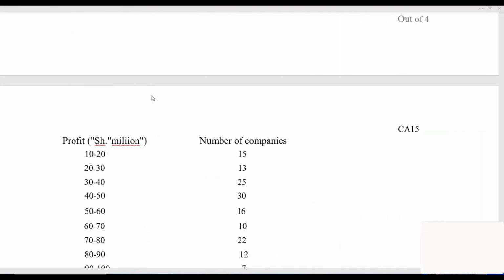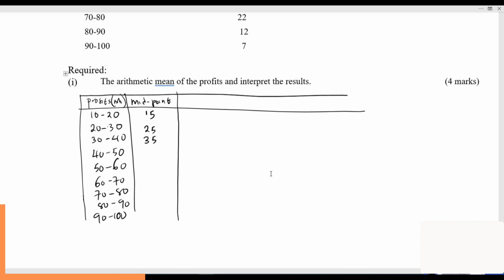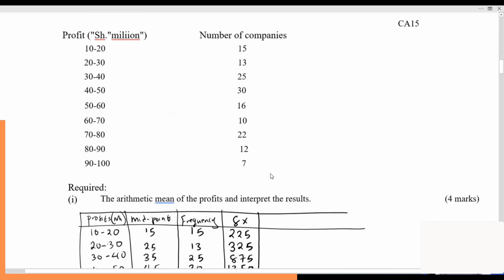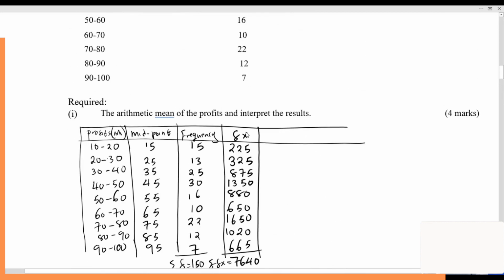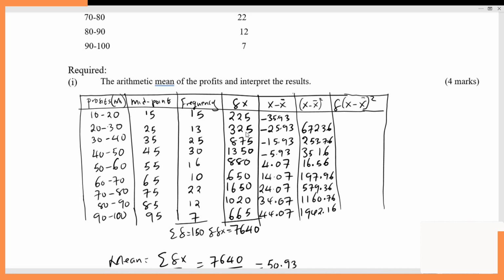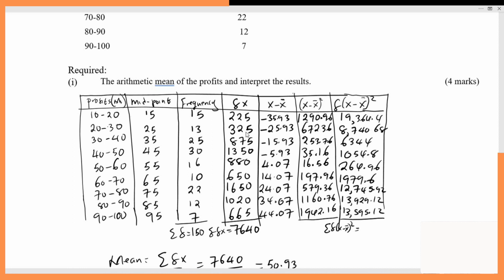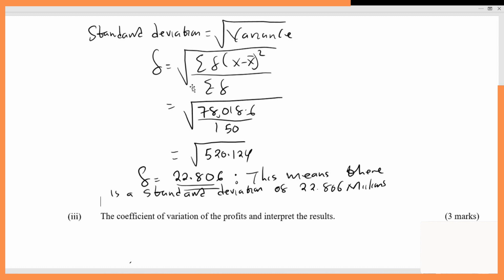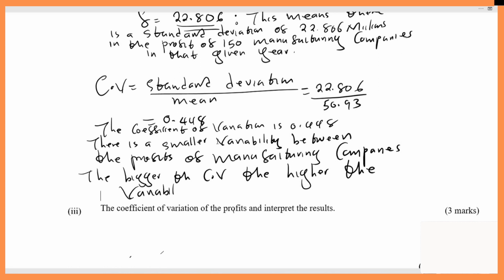CPA QUANTITATIVE ANALYSIS APRIL 2022 Q2 1